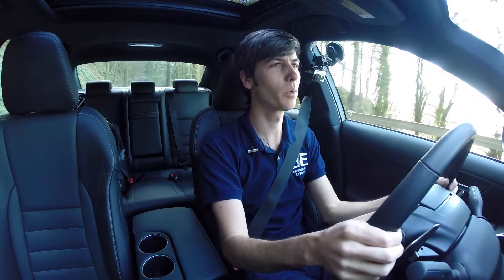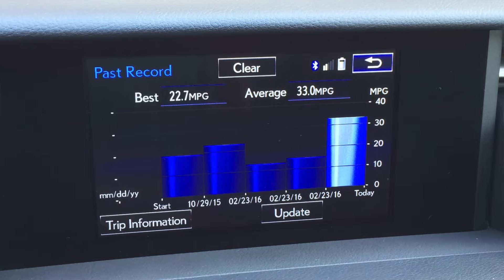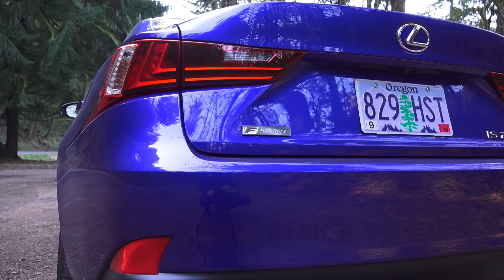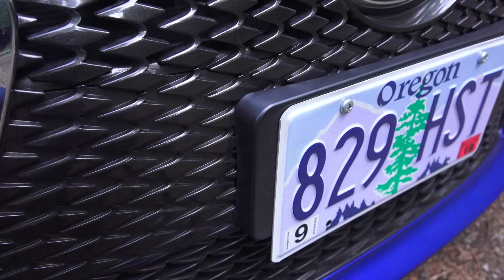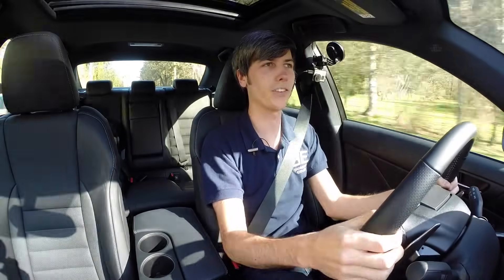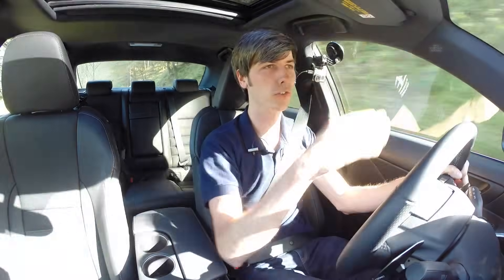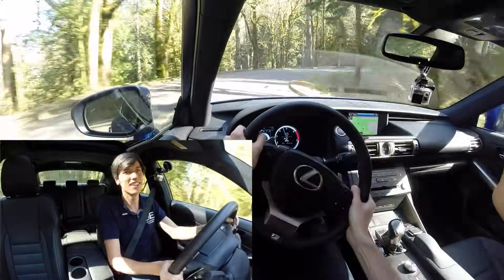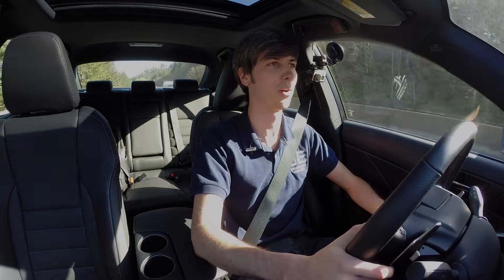2016 Lexus IS200t - The Good, The Bad, & The Ugly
2016 Lexus IS200t Review - The Good, The Bad, & The Ugly. The all new Lexus IS200t brings a turbocharger to the Lexus IS family. Under the hood is a 2.0L turbo I4 producing 241 HP and 258 lb-ft of torque. Bigger brakes and an 8 speed auto also make there way down to the IS200t trim level. The vehicle also has four driving modes: eco, normal, sport, and snow.